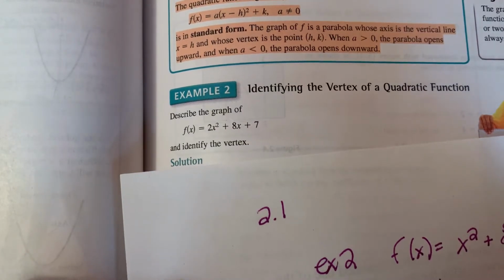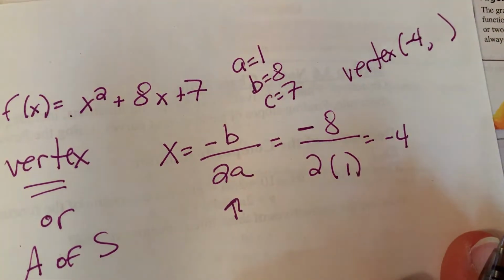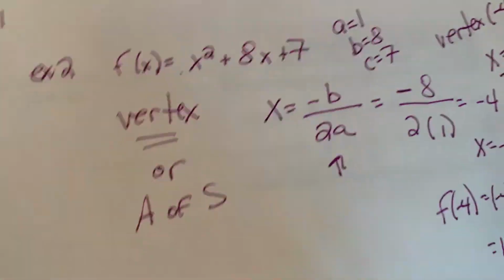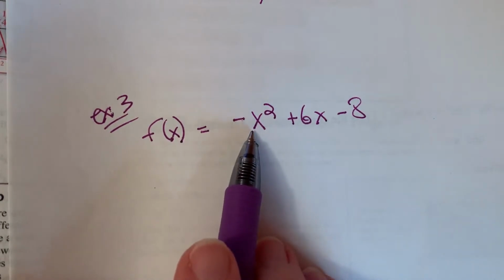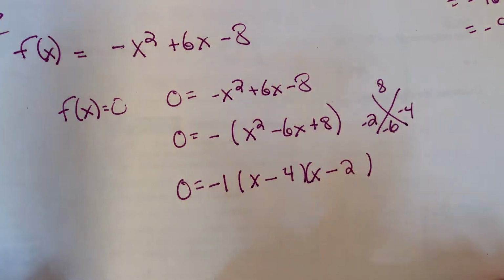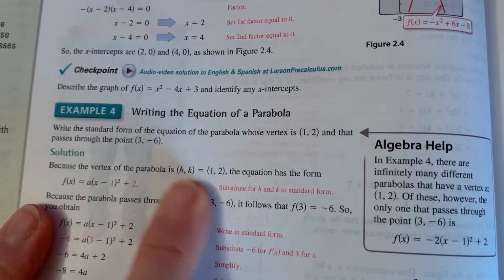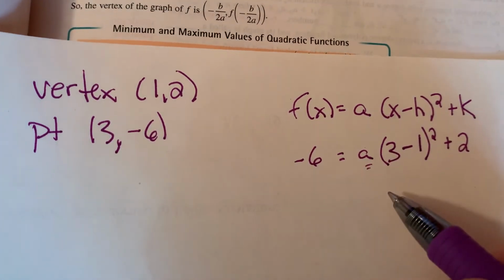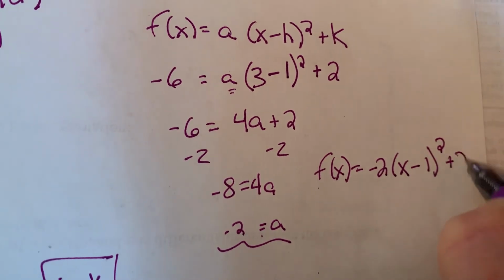Pre-Calc: 2.1 Quick review